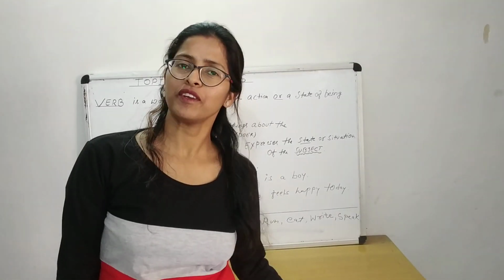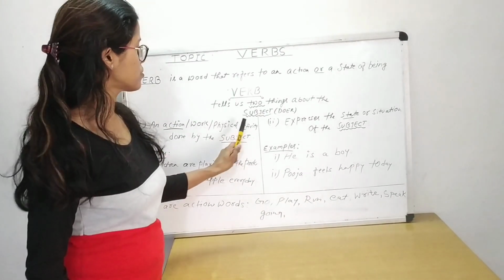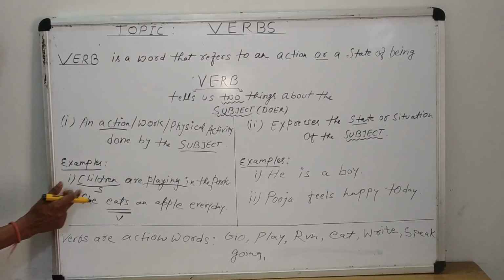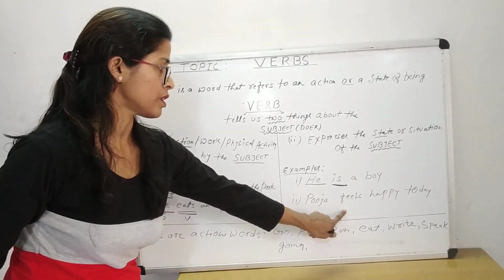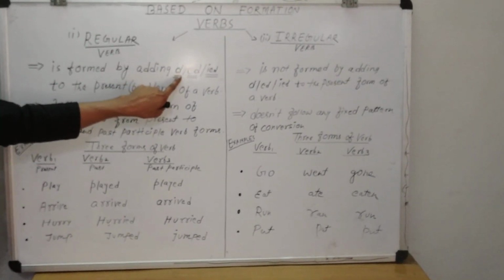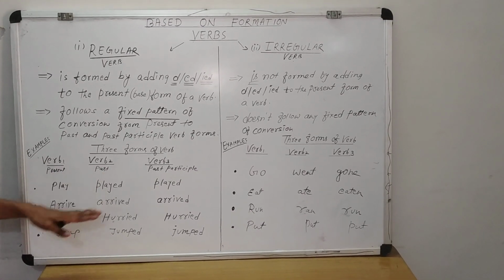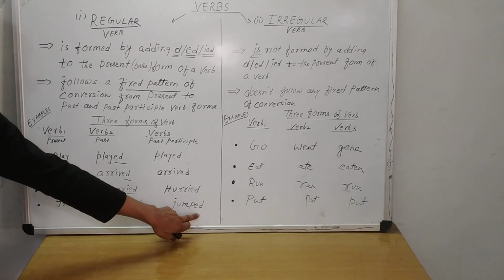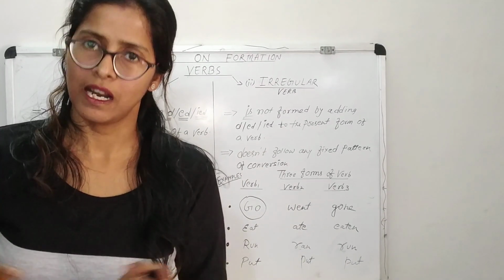Verbs ( Regular and Irregular Verbs)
Verbs are action words and they are divided into regular and irregular verbs based on its formation